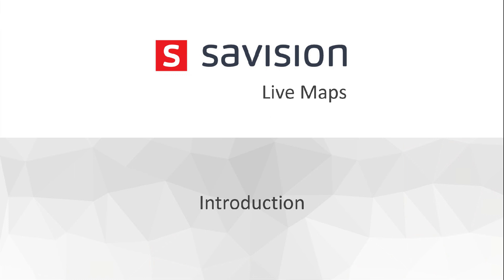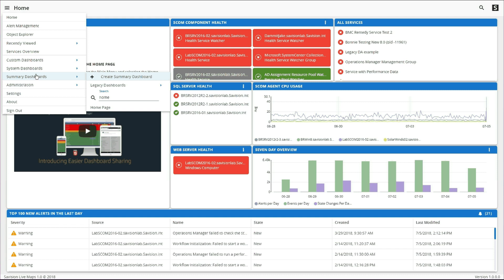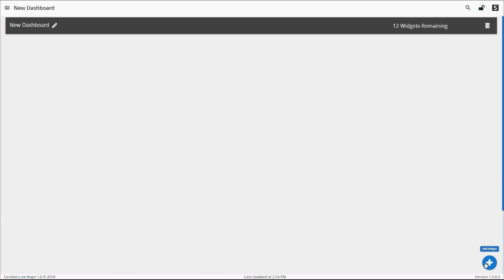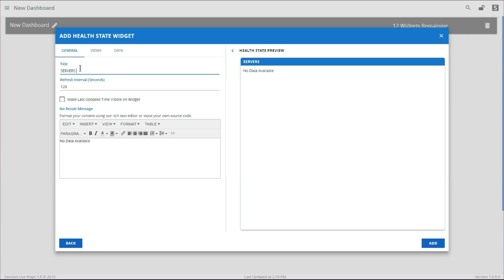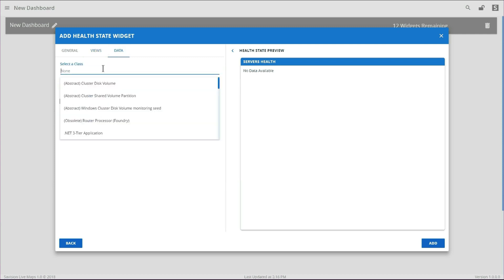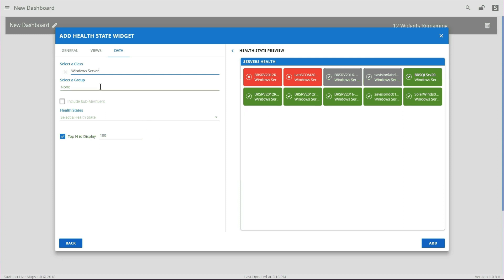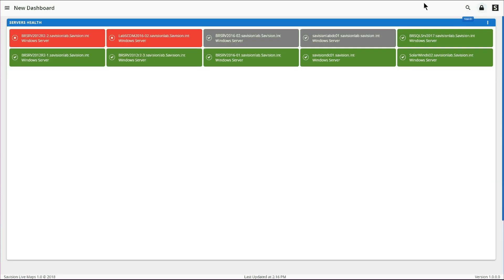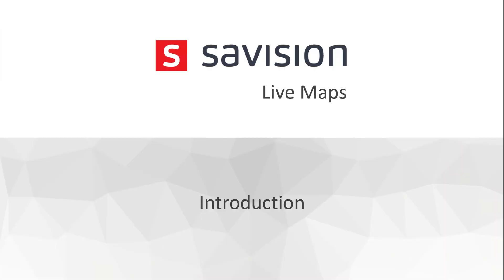Savision Live Maps 10 Introduction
Live Maps v10: Dashboard Creation.